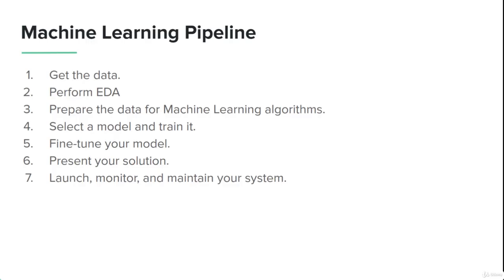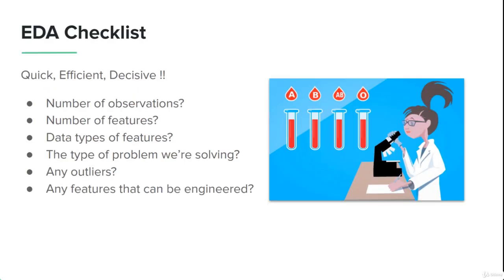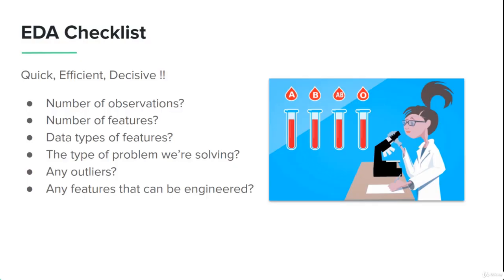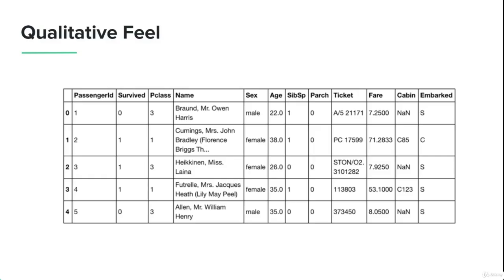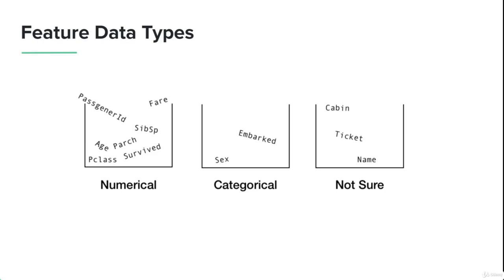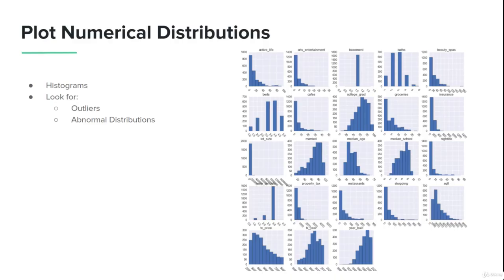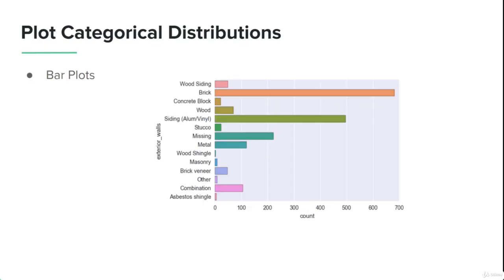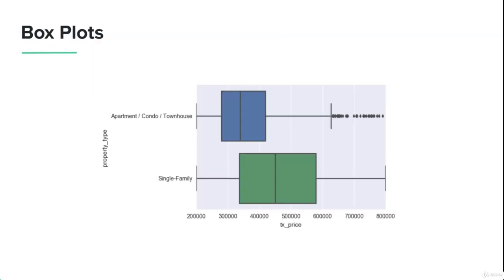Python Machine Learning Exploratory Data Analysis